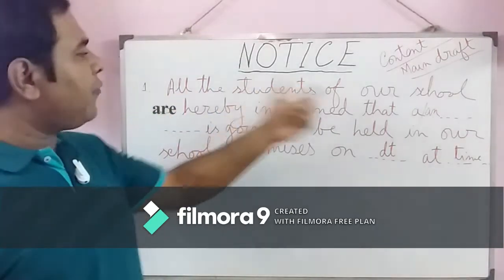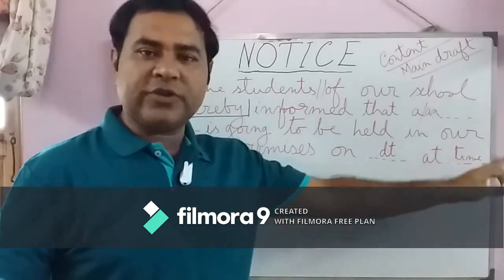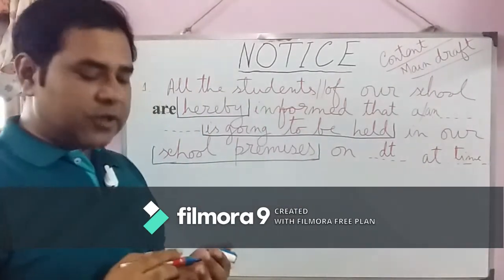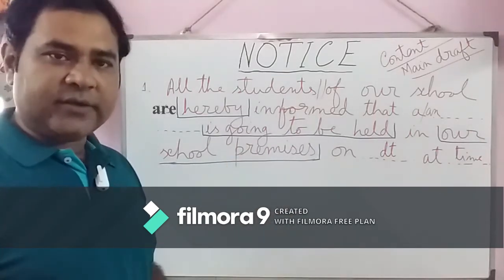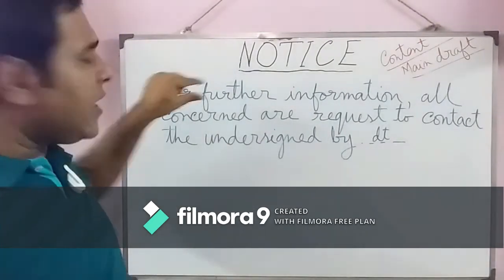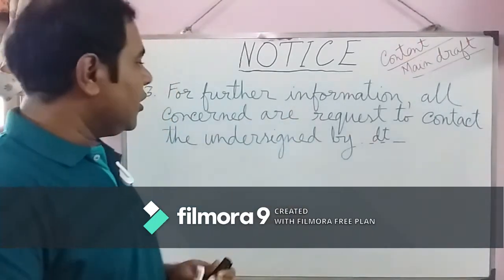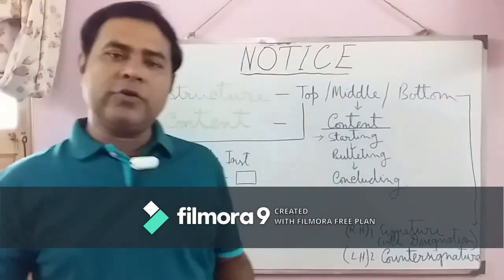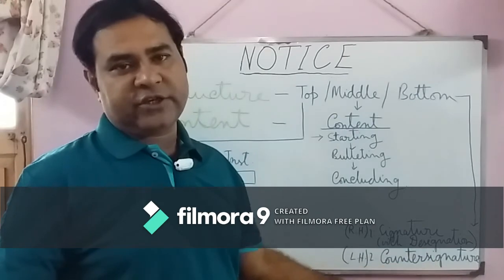Drafting Notice : 2nd Part - The Content, ESL Series :Delight of Composition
This is a guideline, specially for learners, about the Content drafting of a Notice

# Students preparing for Board exams, specially WBBSE, will find this helpful